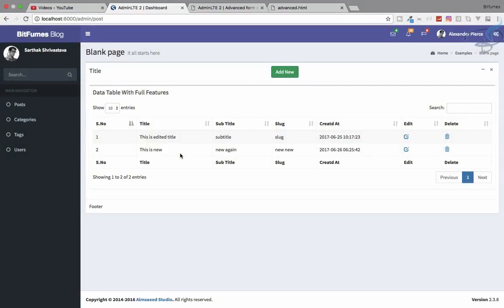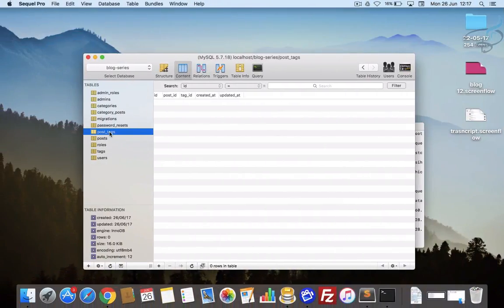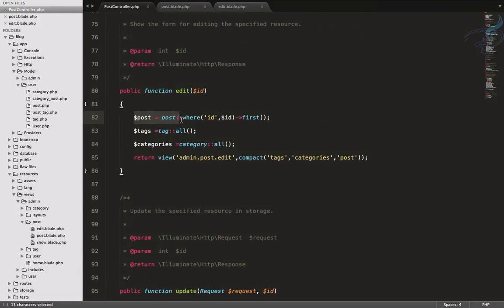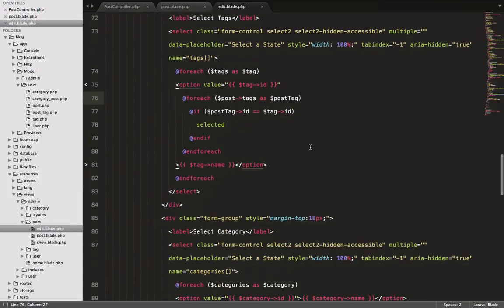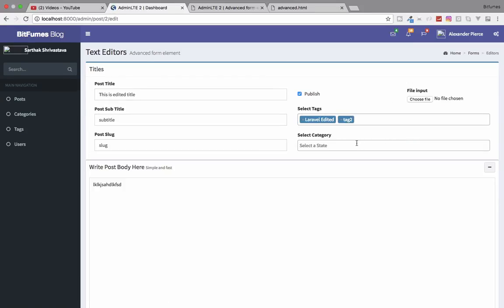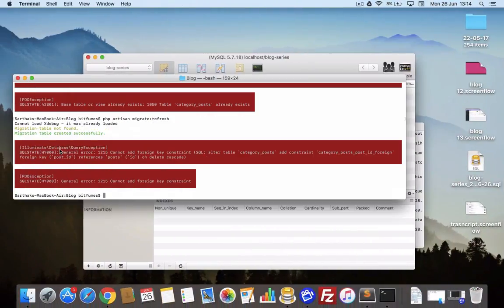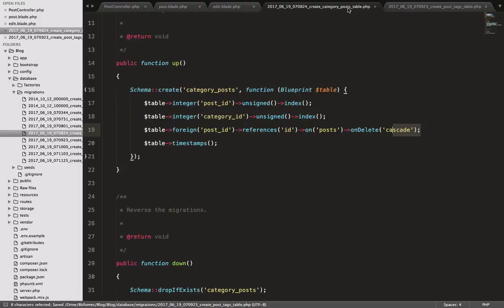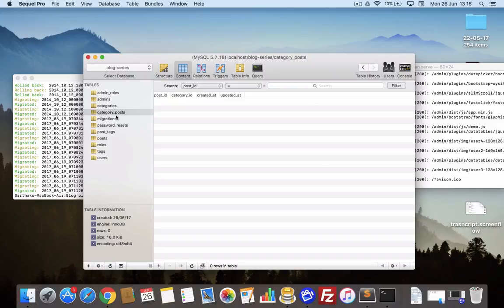Laravel - Create Blog and Admin Panel | Sync Tags and Categories, Bug Fix #13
Create Best Blog and Admin Panel with Laravel. Fix some bugs and Sync tag and category with posts.

--- FOLLOW ME ---

--- QUESTIONS? ---